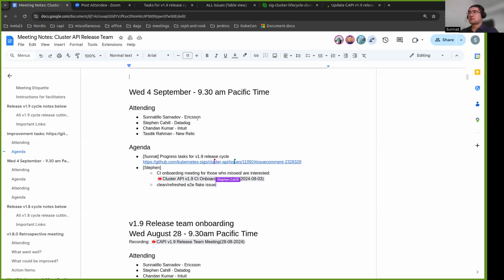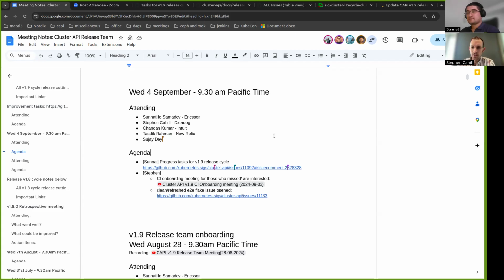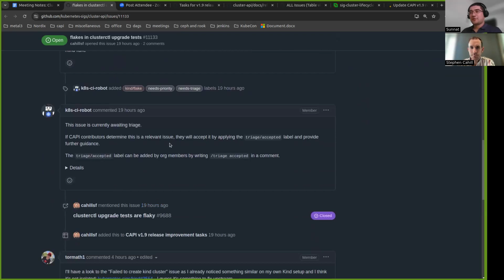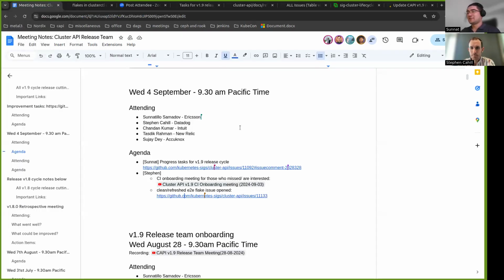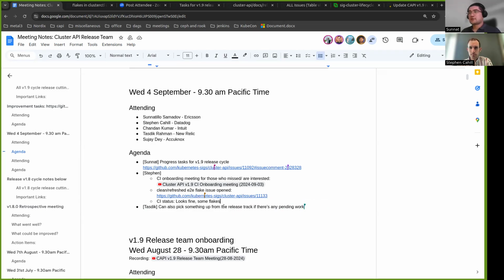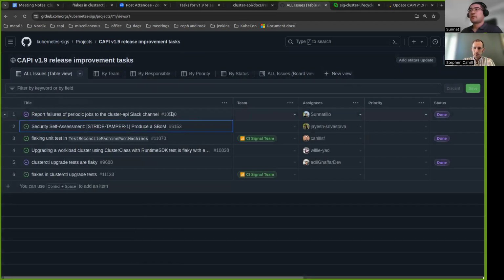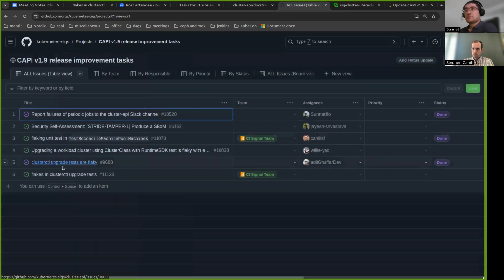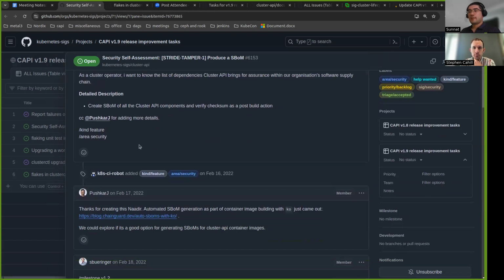CAPI v1.9 Release Team Meeting(04-09-2024)